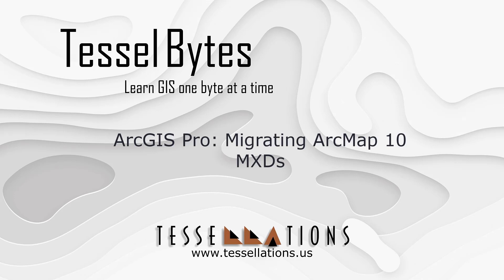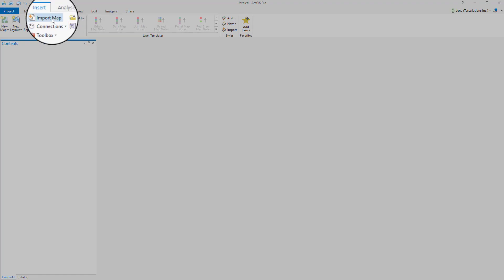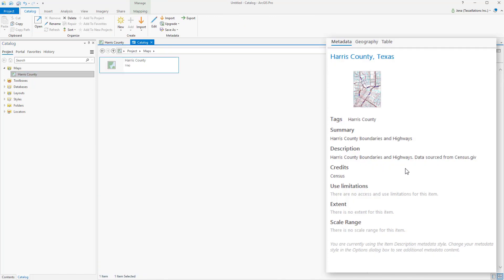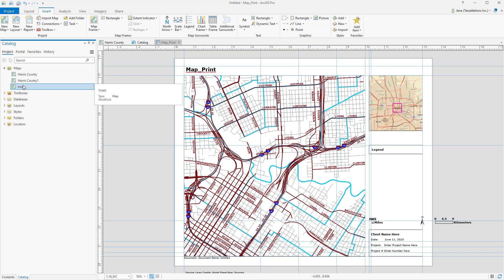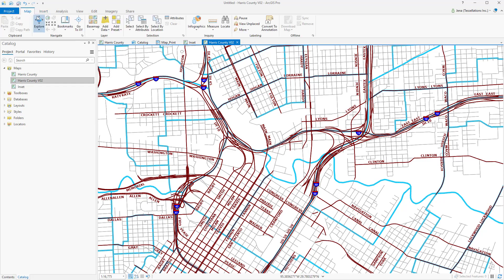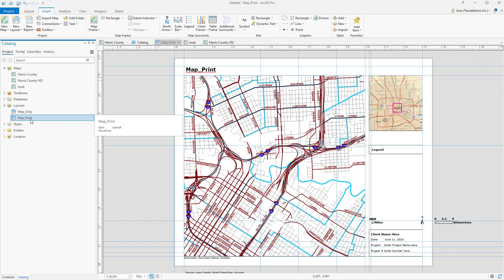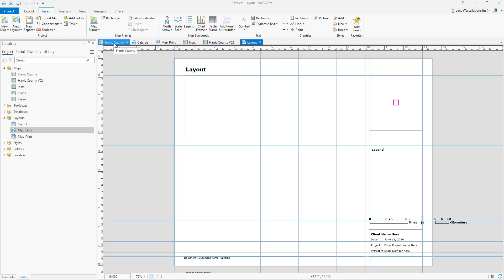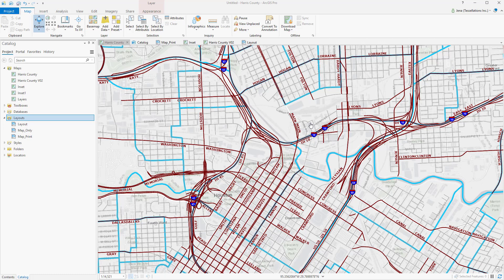ArcGIS Pro: Migrating ArcMap Desktop MXDs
How to migrate ArcMap Desktop 10 MXDs to ArcGIS Pro. - Meet your GIS Company where quality matters.

Table of Contents:

00:00 - Introduction
00:10 - Getting Started
00:34 - Import Map
01:20 - mxd with Print Layout
03:24 - Recap
04:15 - Outro